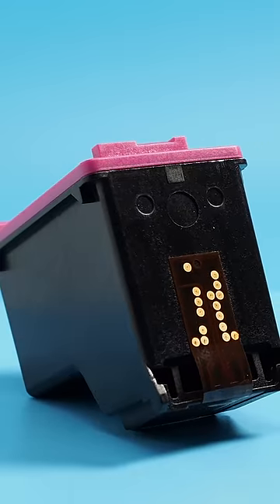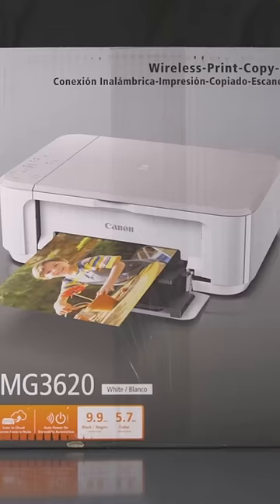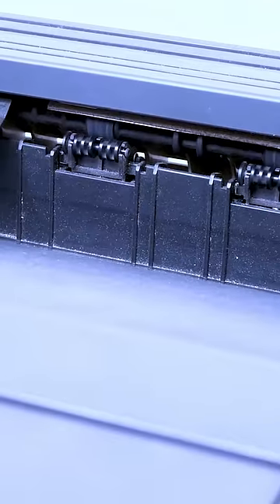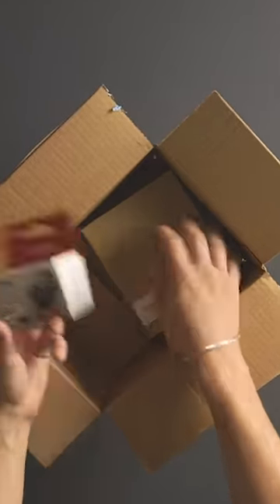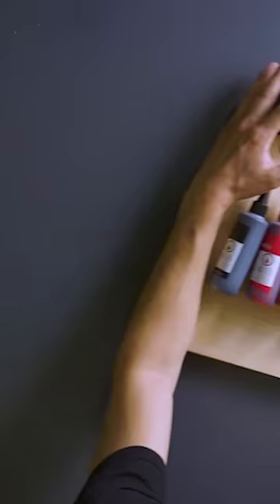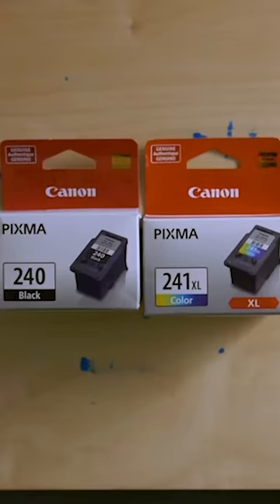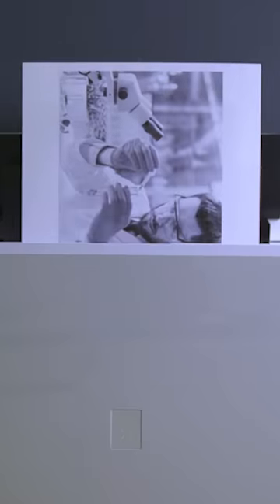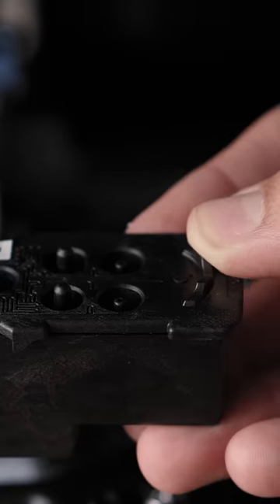It can be cheaper to buy an entire new printer than it is to purchase new ink cartridges.